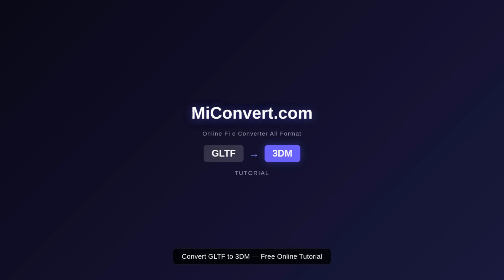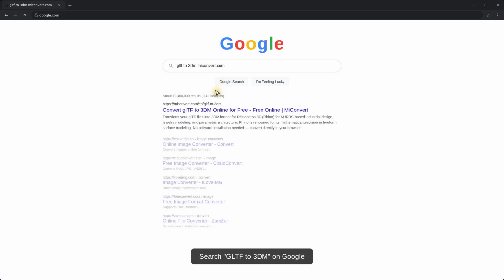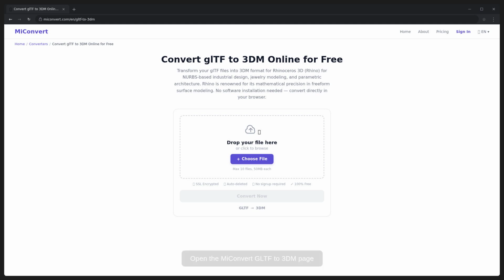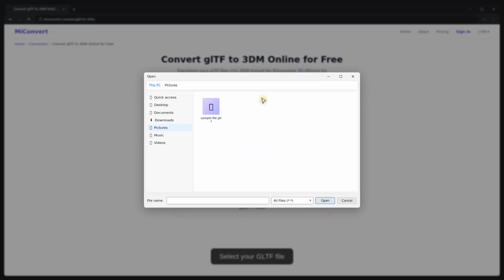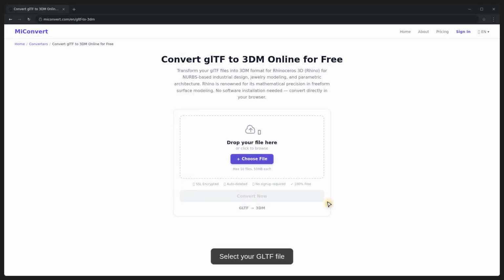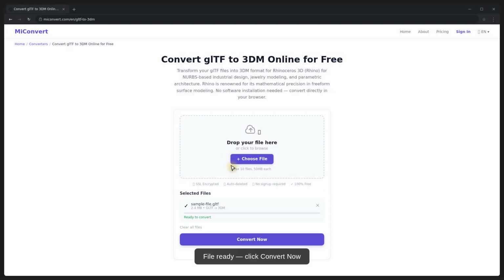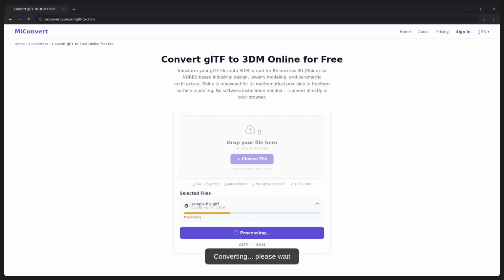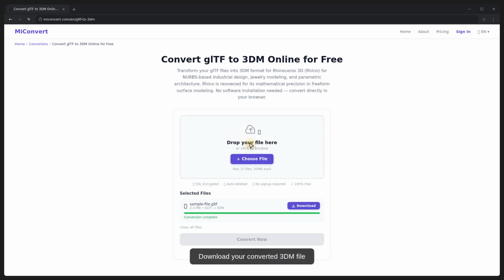Secret to Easily Converting GLTF to 3DM Online | MiConvert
Detailed guide on how to convert GLTF files to 3DM quickly, for free, and without losing original quality. Perfect if you need to process file formats, reduce size, or upload files to systems that only support 3DM format.

⏳ Main video content:
0:00 - Intro to GLTF to 3DM converter
0:06 - How to search on Google
0:14 - Accessing MiConvert for free
0:20 - Uploading the GLTF file to the system
0:28 - Starting the conversion to 3DM
0:35 - System is processing online...
0:41 - How to safely download the 3DM file
0:48 - Outro and thanks